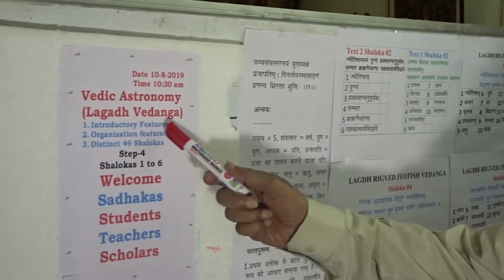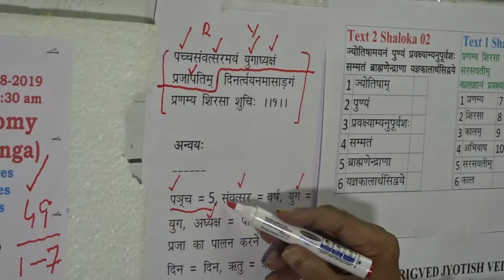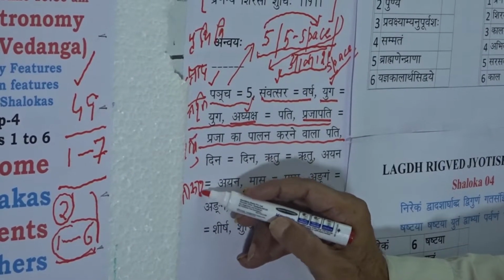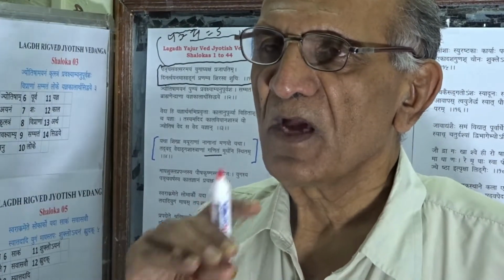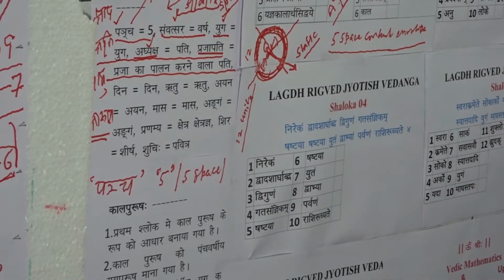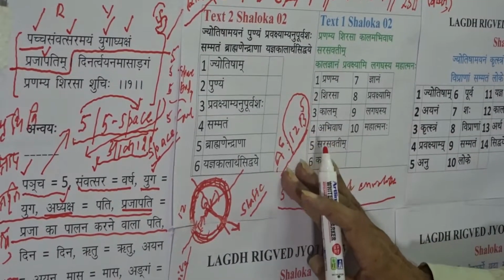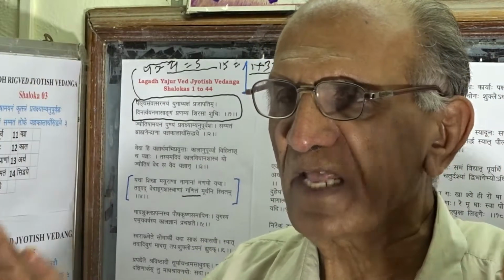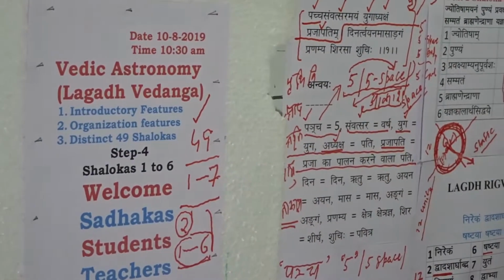Vedic Astronomy Phase-1 Step-4